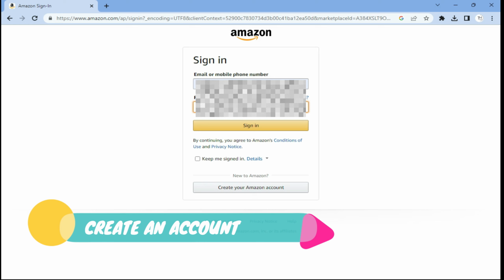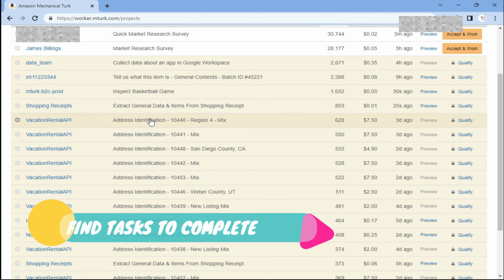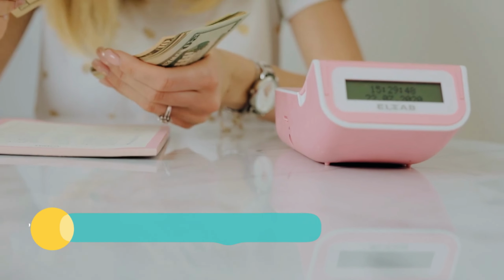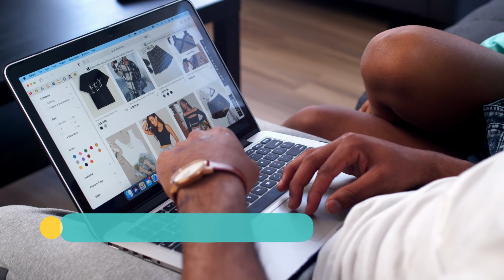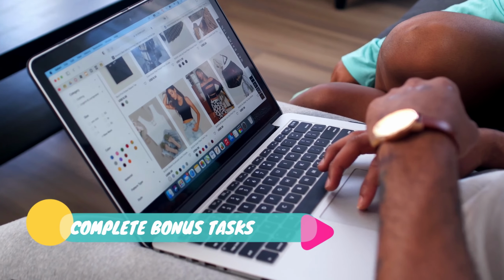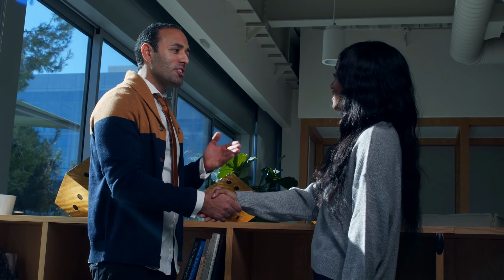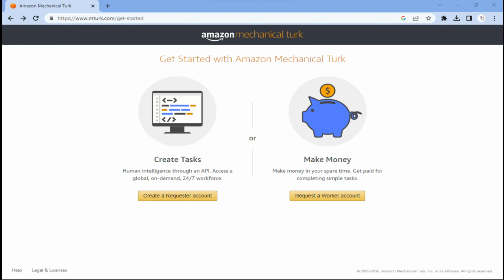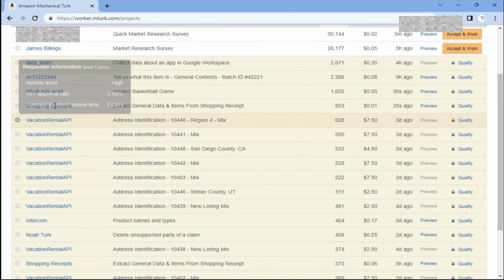How to Easily Make Money on Amazon Mechanical Turk for Beginners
Welcome to our video on how to make money on Amazon Mechanical Turk as a beginner. Amazon Mechanical Turk, or MTurk, is a marketplace that connects businesses and individuals with a large, on-demand workforce to complete small tasks. In this video, we'll show you the basics of how to get started on MTurk and how to find and complete tasks that will earn you money.

But lets begin by looking at the advantages to working on Amazon Mechanical Turk (MTurk) as a worker.

1. Flexibility: One of the biggest advantages of working on MTurk is the flexibility it offers. You can work on HITs whenever you have free time, and you don't have to commit to a set schedule. This makes it a great option for people who need to balance work with other commitments, such as parenting or school.

2. Wide variety of tasks: MTurk has a wide variety of tasks available, from data entry and transcription to image and video annotation. This means that you can choose to work on tasks that you enjoy and that you are good at, and that you can develop skills in a range of areas.

3. Convenience: MTurk is a fully online platform, meaning you can access it from anywhere as long as you have an internet connection.

4. Earnings potential: While some HITs pay very low wages, others can pay quite well. It is possible to earn a decent income on MTurk if you're willing to put in the time and effort to find and complete high-paying HITs.

Now lets look at how to get started on MTurk and how to find and complete tasks that will earn you money

The first step to making money on MTurk is to create an account. This is a simple process that only takes a few minutes. Go to the Amazon Mechanical Turk website and click on the "Sign in" button. Then, enter your Amazon account information or create a new Amazon account. Once you have an account, you'll be able to browse and complete tasks that are available on the platform.

STEP 2: FIND TASKS TO COMPLETE
Once you have an account, you'll be able to browse tasks that are available on the platform. These tasks are called HITs, or Human Intelligence Tasks. To find HITs, go to the "Find HITs" tab on the top navigation bar. You can filter HITs by keywords, category, and reward amount. You can also sort them by the most recent or the most popular. It's important to note that you'll need to complete a qualification test before you can start working on some HITs.

STEP 3: QUALIFY FOR HIGHER-PAYING TASKS
As you complete more HITs, you may qualify for higher-paying HITs that require specific skills or qualifications. These tasks are called Qualification HITs. To qualify for these HITs, you'll need to take and pass a qualification test. The higher qualifications you get the more money you can earn, also the higher-paying HITs will require specific qualifications and a high accuracy rate.

STEP 4: COMPLETE BONUS TASKS
Some requesters may offer bonus pay for completing a certain number of HITs or for meeting certain performance standards. You can find these HITs by searching for the keyword "bonus" in the HIT search. Also, some requesters may offer a bonus for completing a specific number of HITs or for meeting specific performance standards.

STEP 5: REFER OTHER WORKERS
Some requesters may offer referral bonuses for referring other workers to their HITs. If you know friends or family who are also interested in making money on MTurk, this can be a great way to earn extra money. You can find referral HITs by searching for the keyword "referral" in the HIT search.

STEP 6: PARTICIPATE IN MTURK FORUMS AND COMMUNITIES
Participating in MTurk forums and communities can help you learn about new HITs and find higher-paying HITs that you may be qualified for. Also, you can get tips and advice from more experienced workers, and find out about new opportunities and ways to increase your earning potential on the platform.

CONCLUSION:
Amazon Mechanical Turk is a great platform for making money as a beginner. By creating an account, finding tasks to complete, qualifying for higher-paying tasks, completing bonus tasks, referring other workers, and participating in MTurk forums and communities, you can increase your earnings on the platform.

Keep in mind that earning a significant amount of money on MTurk may require a significant amount of time and effort. Additionally, some requesters may pay more than others, so it's important to research the requester before accepting a HIT. Also, be aware that some HITs may be repetitive or monotonous, so it's important to find a balance between earning money and enjoying the tasks you are completing. With patience and persistence, you can make a decent income on Amazon Mechanical Turk.